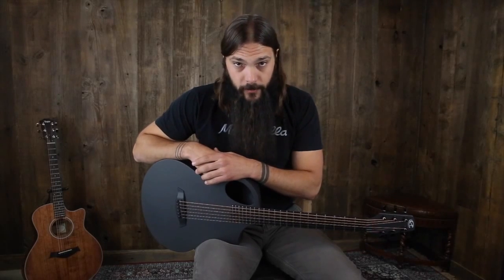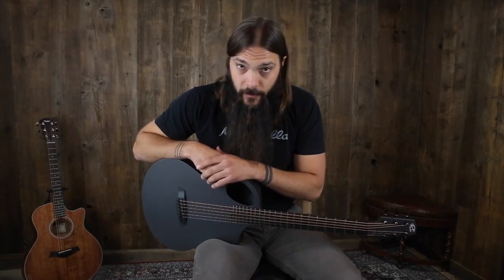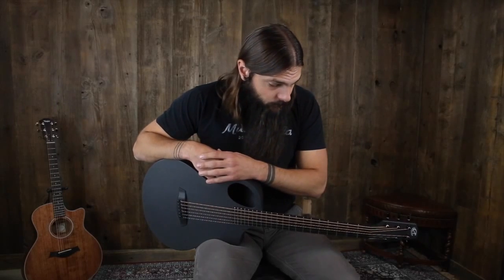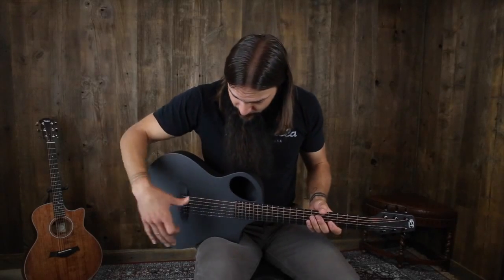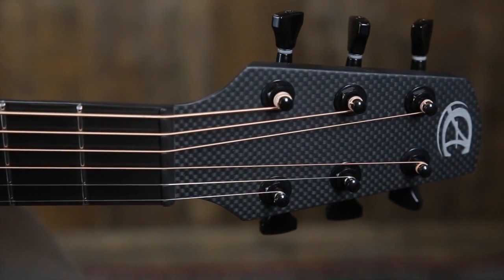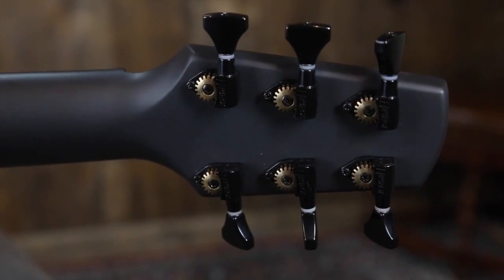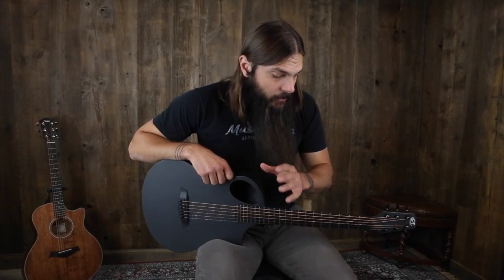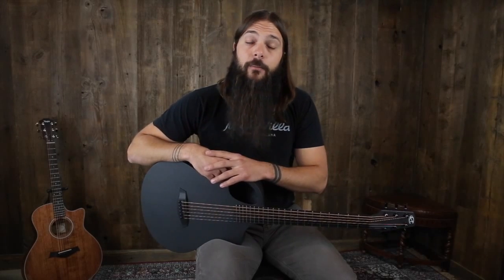Composite Acoustics Cargo Travel Guitar Review